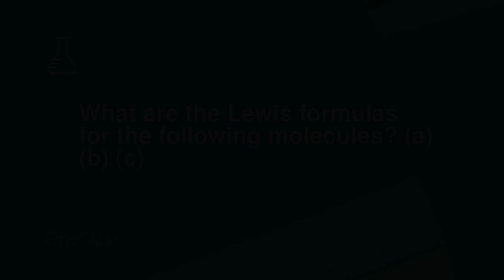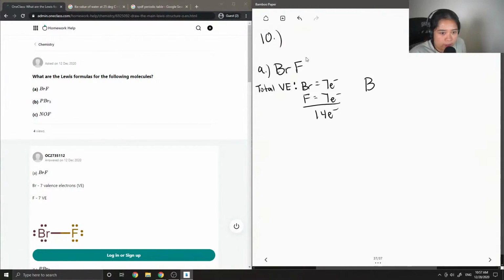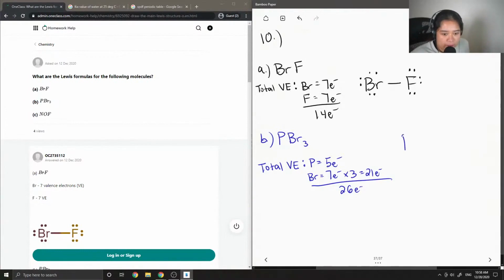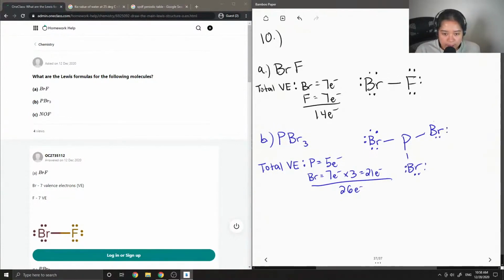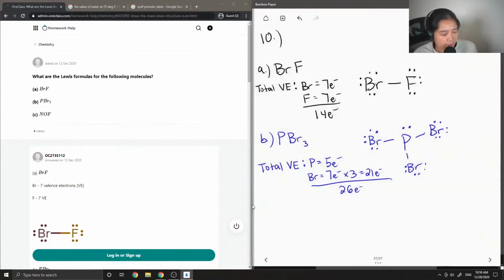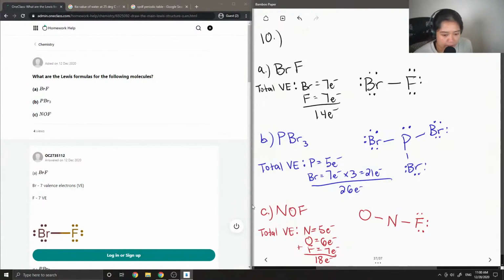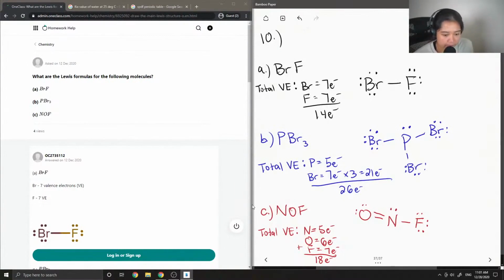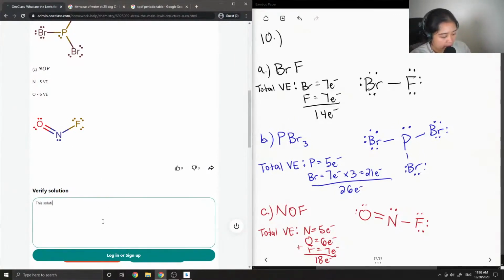What are the Lewis formulas for the following molecules? a b c